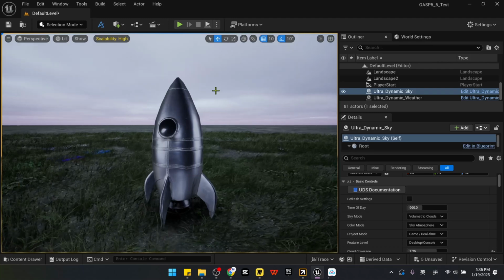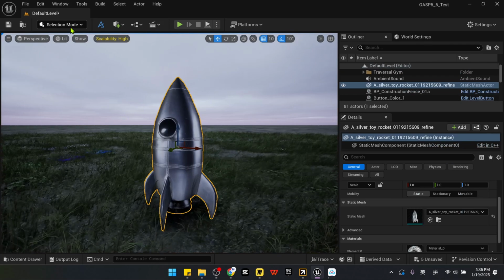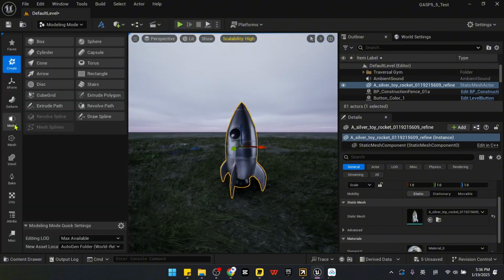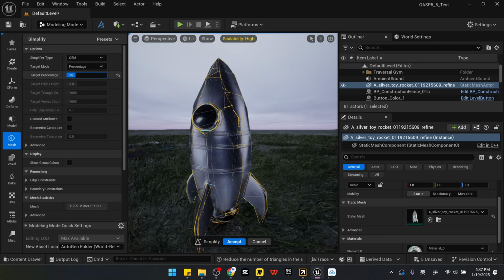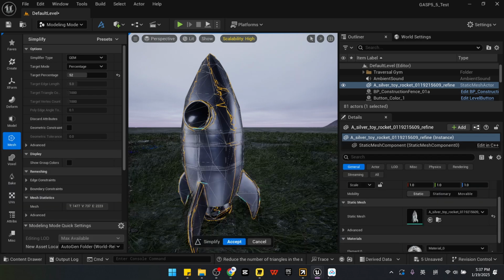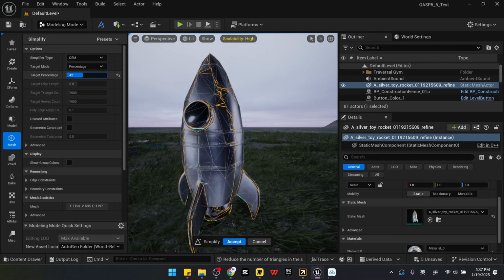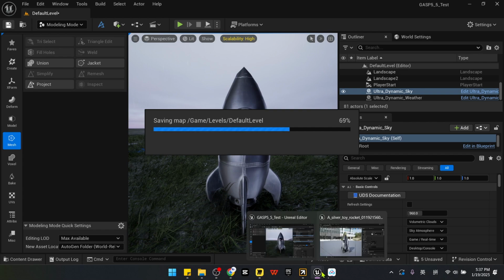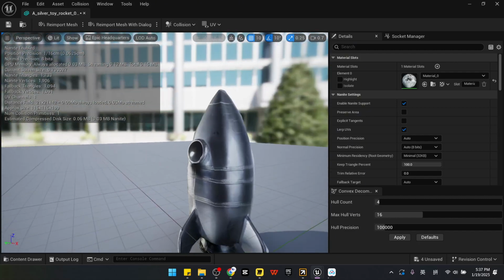How to reduce mesh triangle count and simplify Tutorial | Unreal Engine 5.5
How to reduce mesh triangle count and simplify Tutorial in Unreal Engine 5.5